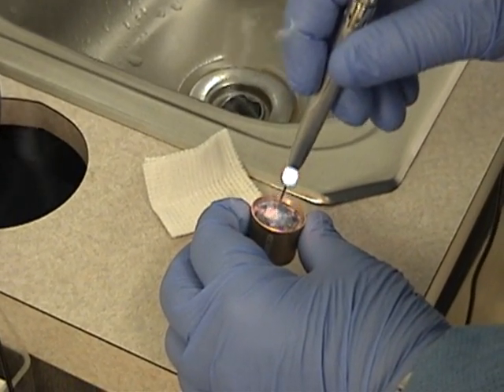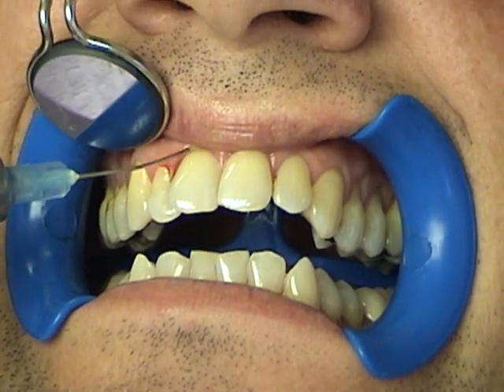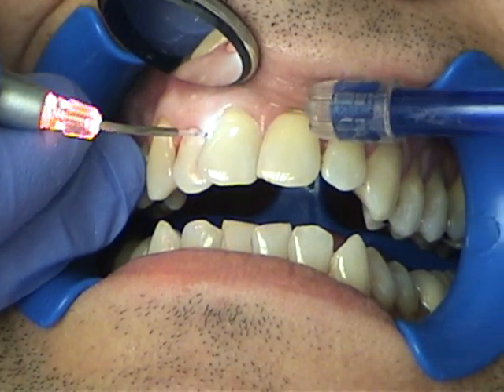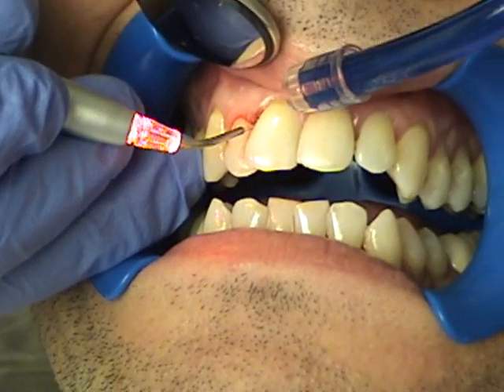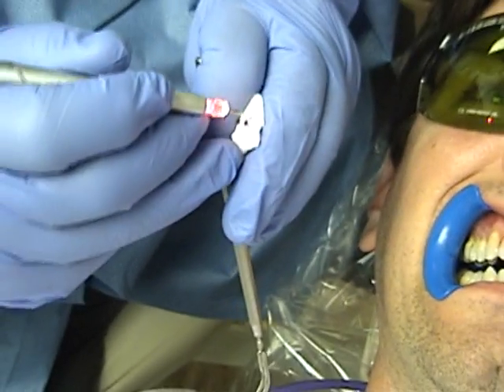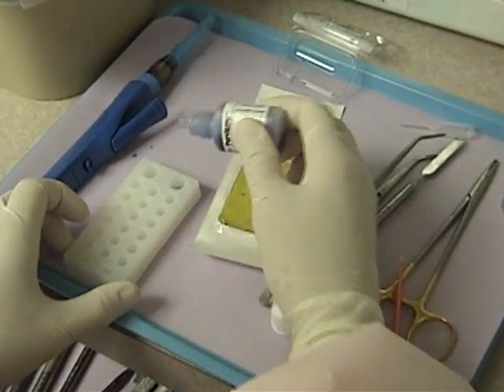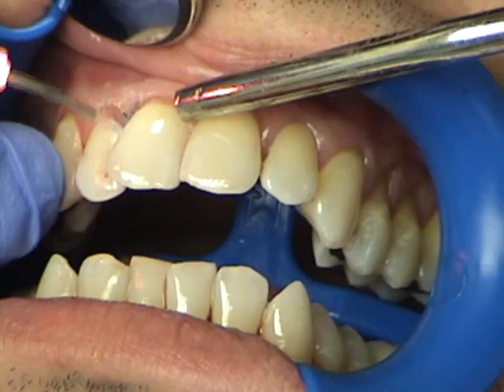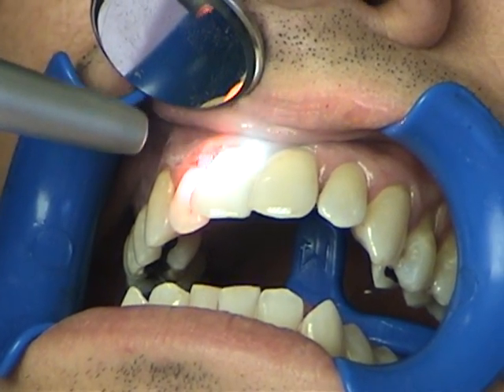EZLASE AMLAPS-NURIN-2010.wmv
I performed the Annapolis Method of Laser Assisted Periodontal Surgery to eliminatd a periodontal pocket with the Biolase Ezlase diode laser. This is a technique that I developed and copywrited in 1995.
The full version of the technique, as well as other videos are availabel on DVD.